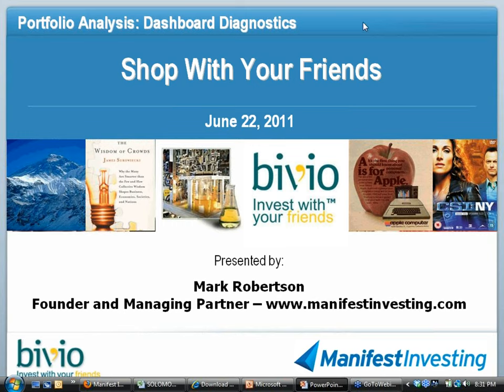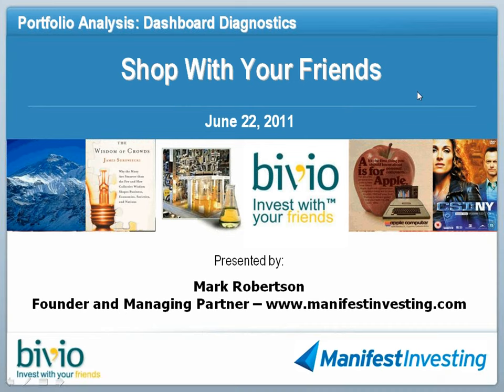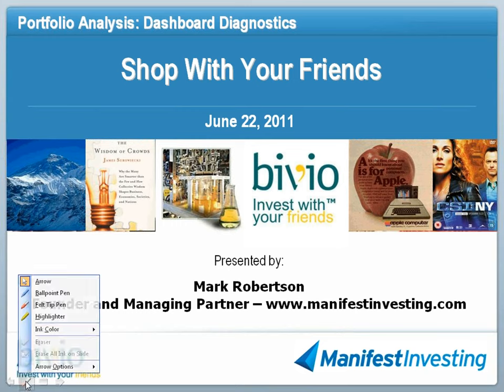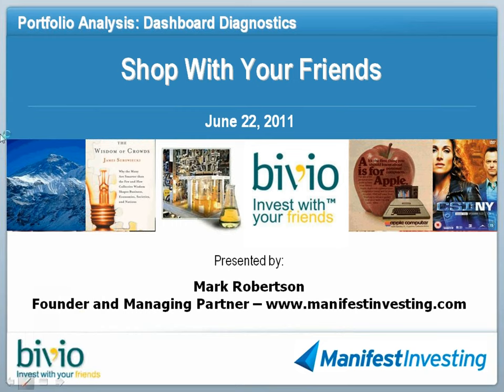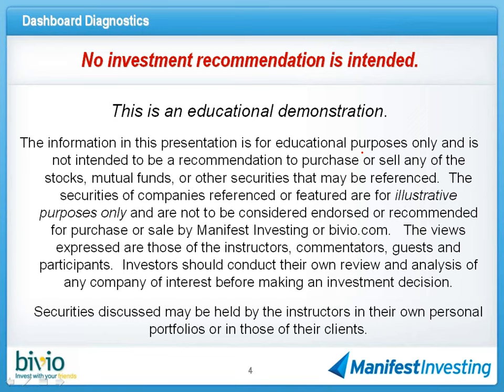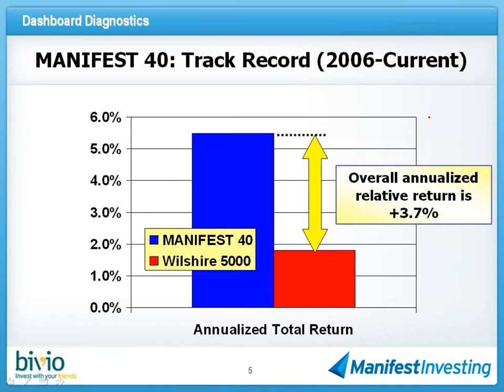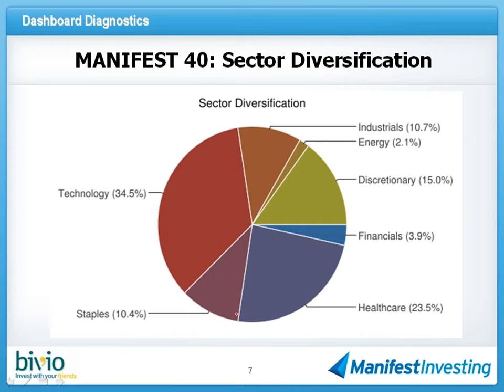DD Manifest40 June 2011 part1.wmv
This month's dashboard takes a look at the Manifest 40 tracking portfolio. Manifest40 is made up of the top 40 stocks currently held by all the registered users in their dashboards at Manifest Investing. Mark takes a look at several selections which have jumped up in the rankings list, including BRLI, AAPL and TEVA.